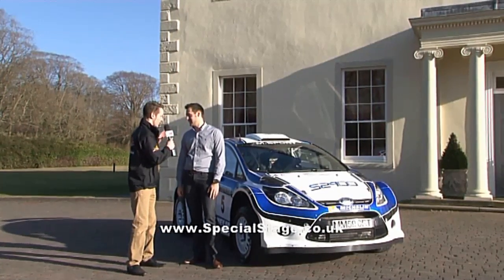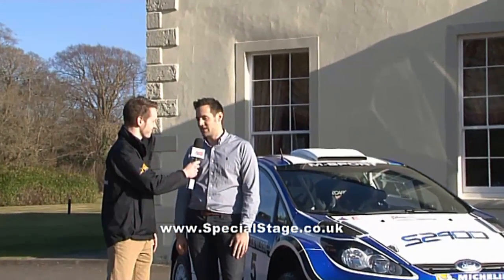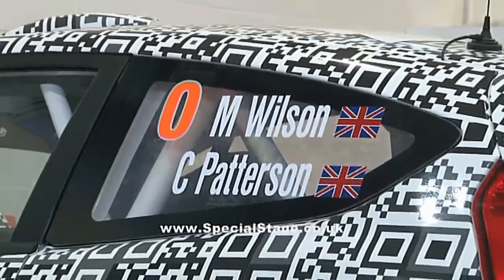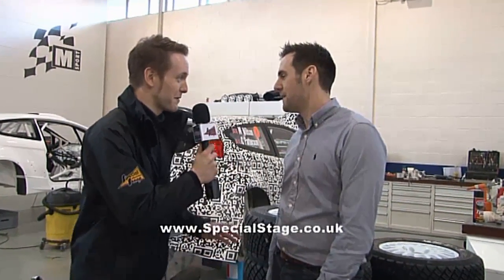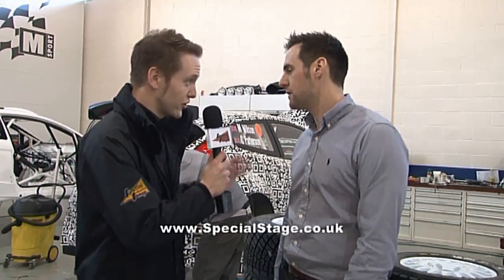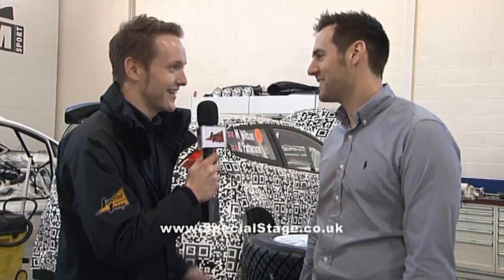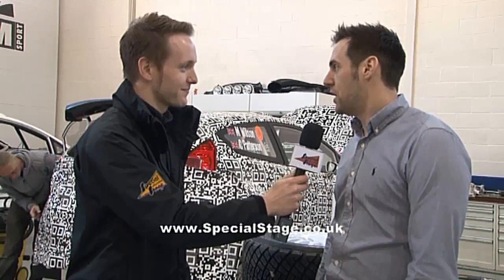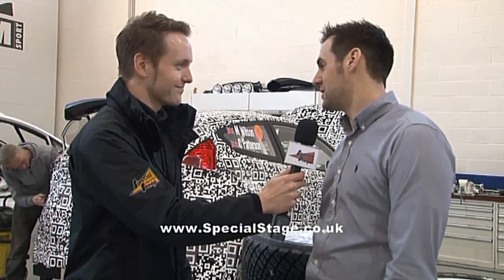WRC News - Rich Millener talks to Special Stage about the Fiesta S2400 and Fiesta R5